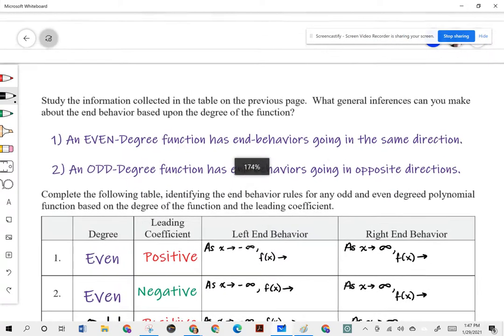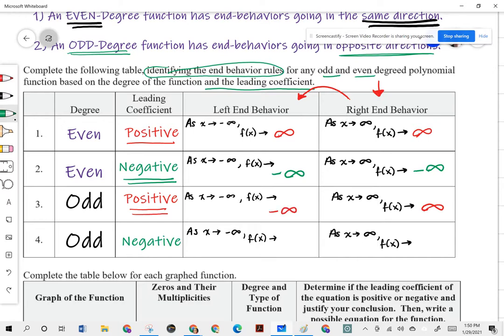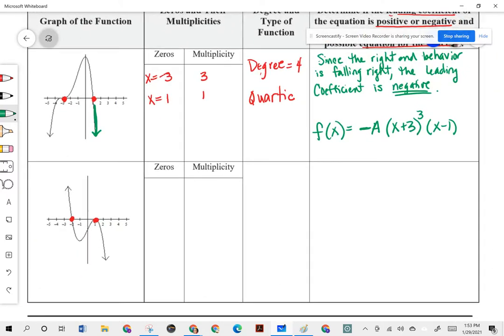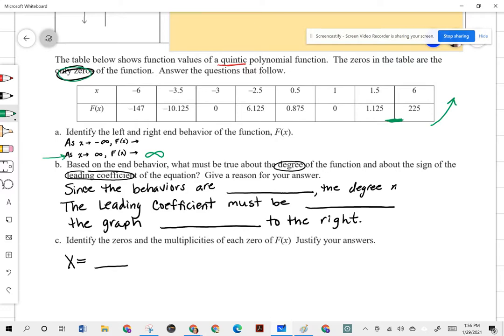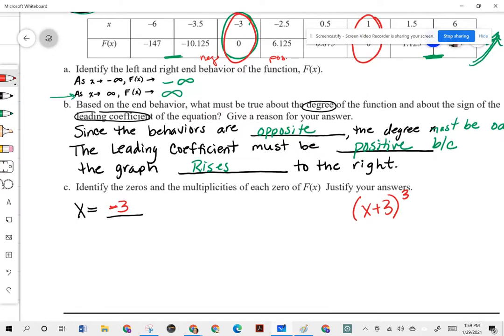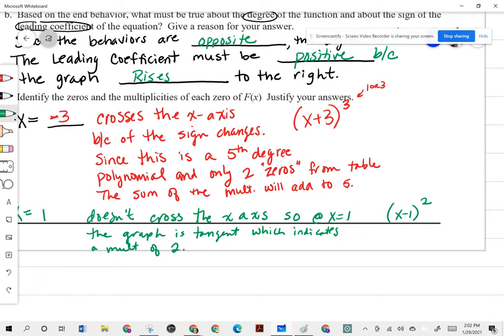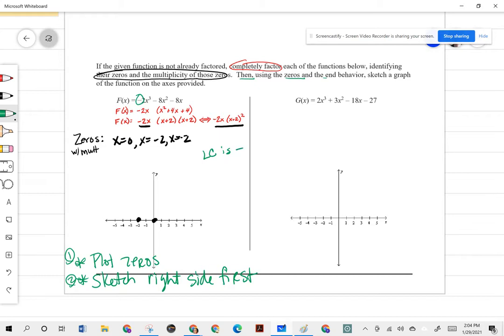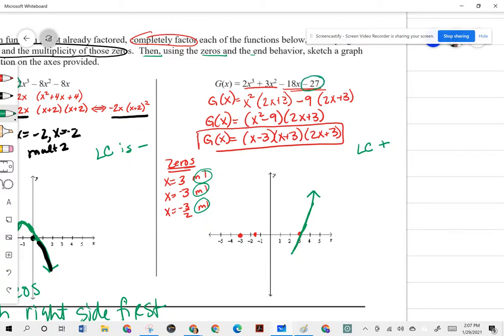Poly Day 6 Poly Graphs: TAG Approach